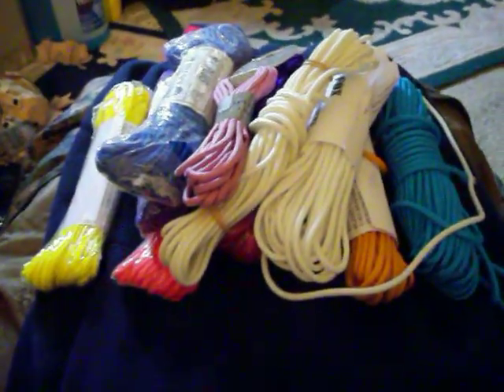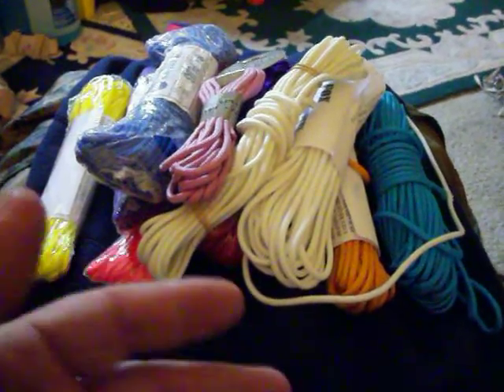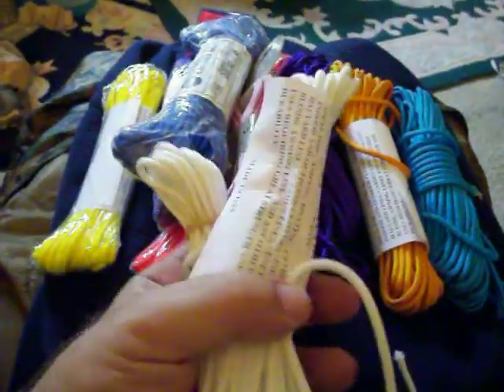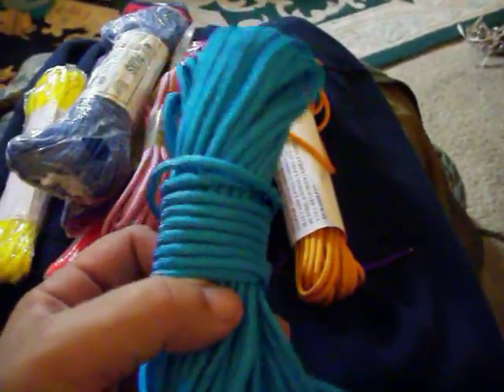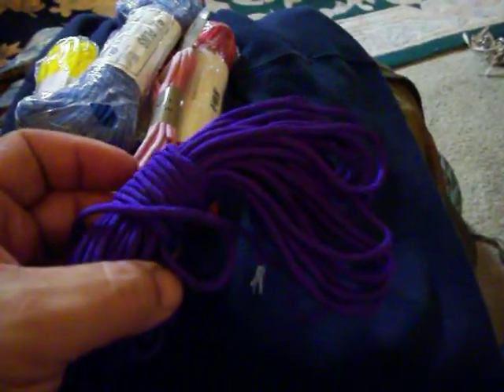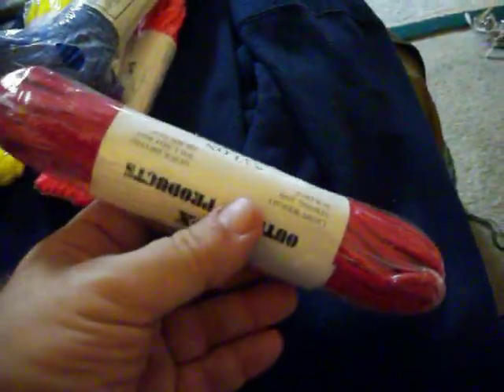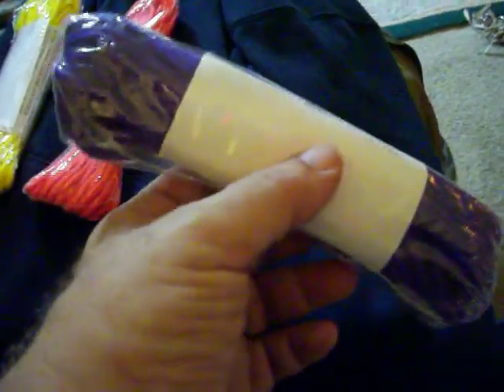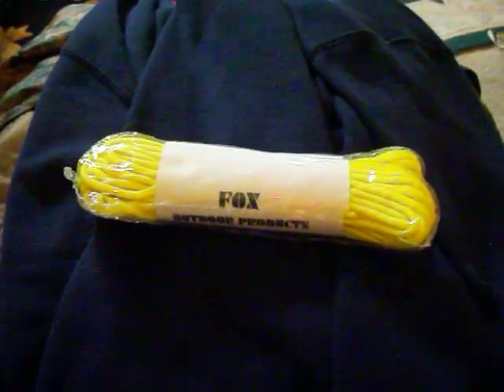VR TO AUSURVIVAL ABOUT PARACORD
NOTE: SORRY FOLKS, BUT THIS IS A SPECIFIC OFFER FOR THE YOUNG LADY IN AUSTRALIA! UNFORTUNATELY, I DO NOT HAVE ENOUGH SPARE TO MAKE IT A GENERAL GIVEAWAY! JUST TRYING TO HELP HER OUT. THANKS!!

Over the years I've gotten paracord for various projects that I am NEVER going to use again..you guys are welcome to it! Here's what I found in the box..if you can use it, PM me with instructions and I will get it on the way!